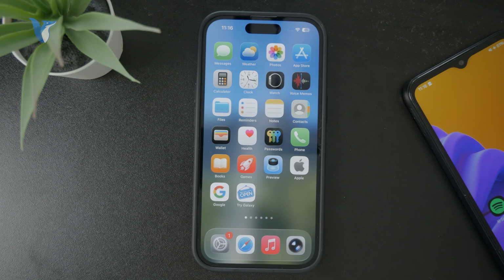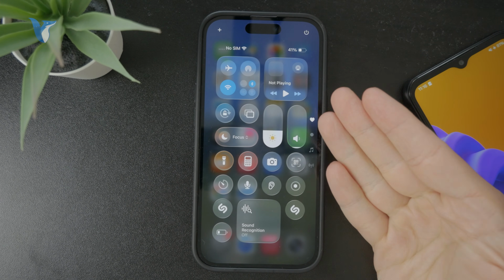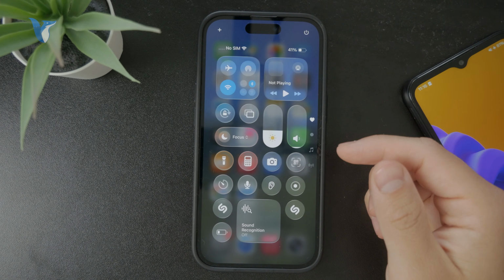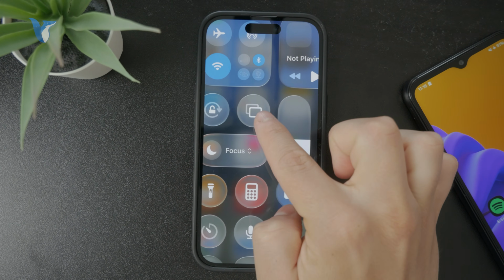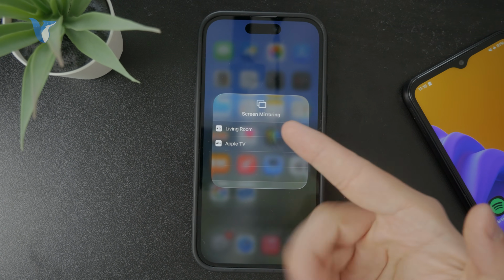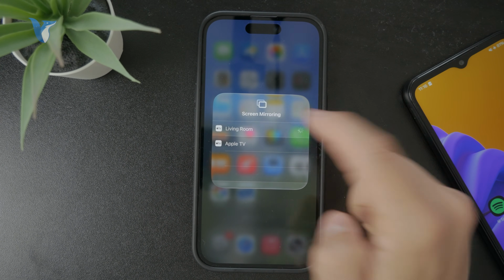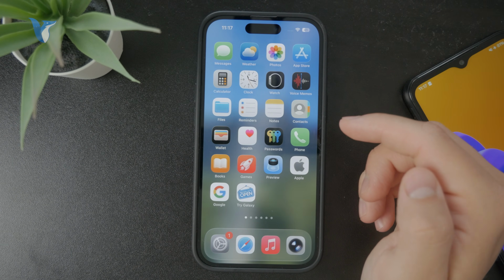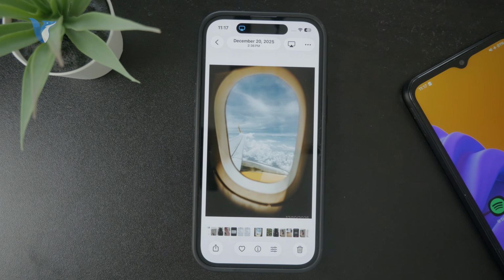How to Turn On Screen Mirroring on iPhone (tutorial)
Learn how to turn on Screen Mirroring on your iPhone and display your screen on a TV or other device. This step-by-step tutorial shows you how to connect and start mirroring in just a few taps.